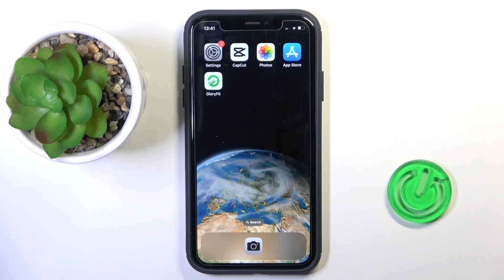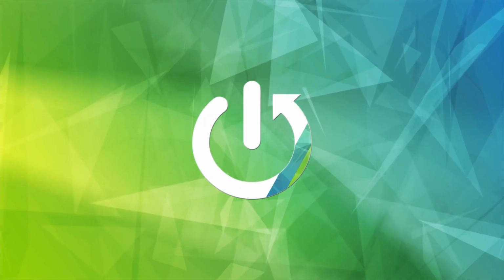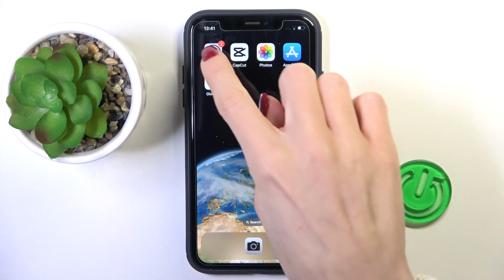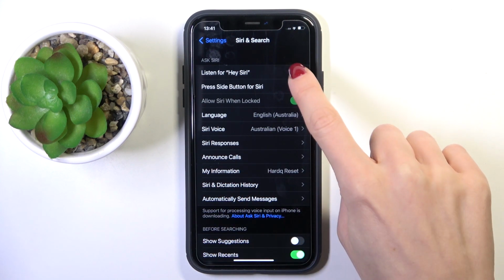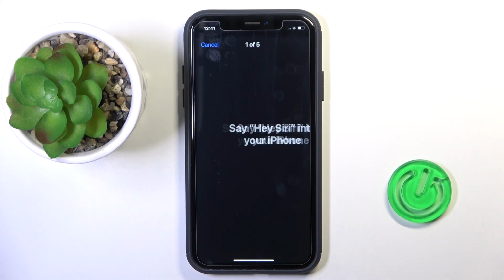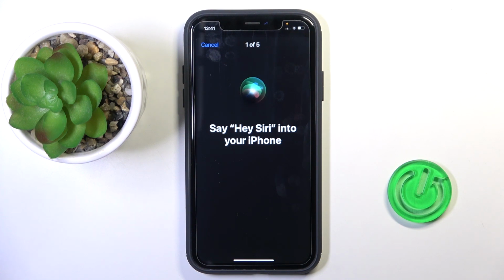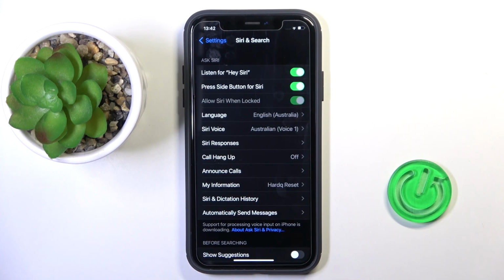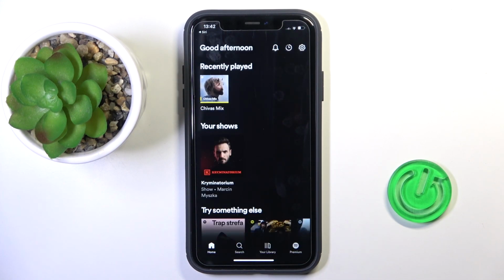How to Activate Hey Siri on iPhone 14 Plus – Turn On Hey Siri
Hi there! Have you ever been wondering how you can enable Hey Siri feature on your iOS 16? In today's video we're going to show you how you can enable Hey Siri feature on the newest iOS 16 update just in a couple of simple steps. In case if you decided to install the latest iOS 16 update, and now have absolutely no idea how you can enable Hey Siri feature on your iOS device. So if you wish to learn how you can enable Hey Siri on iOS 16, all you need to do is just watch this short video to the end, follow the instructions provided by our specialist and try to perform this operation yourself on your device.

How to activate Hey Siri on iOS 16? How to turn on Hey Siri on iOS 16? How to enable Hey Siri on iOS 16? How to use Siri on iOS 16? How to get Siri on iiOS 16?